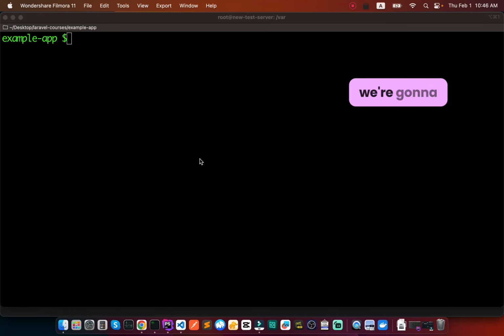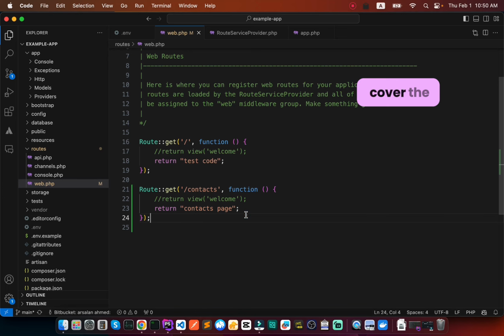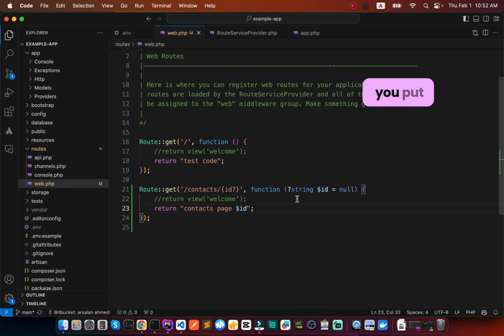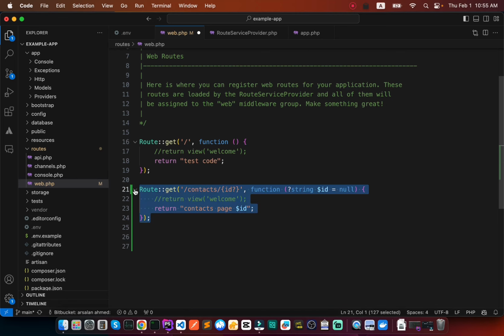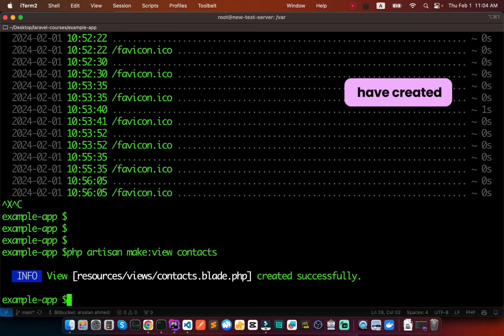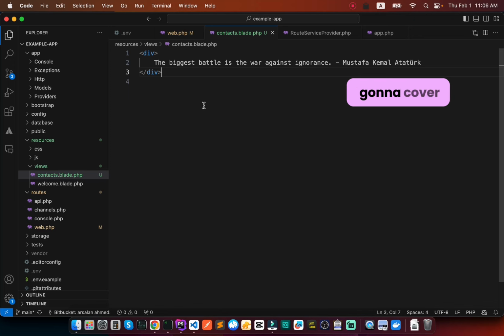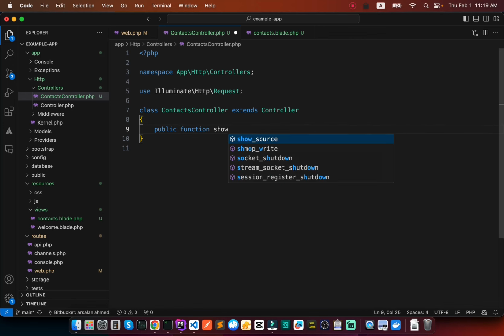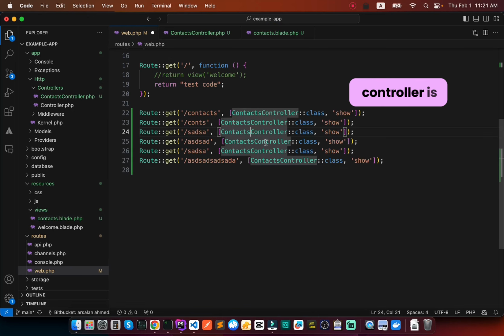Episode 5: Routers, Views, Controllers and more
This is episode 5 of the Laravel tutorial. In this episode we explore what are routers, views, and controllers and how to use them.

Happy Coding =)